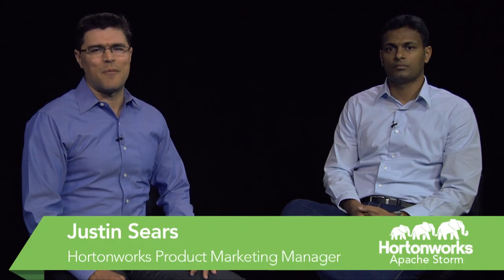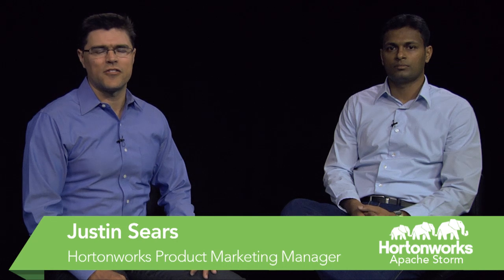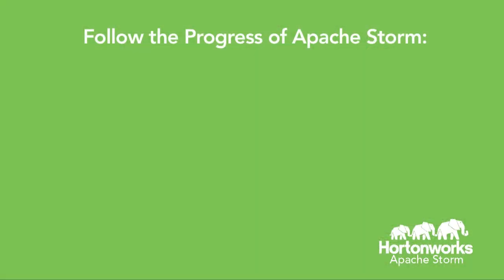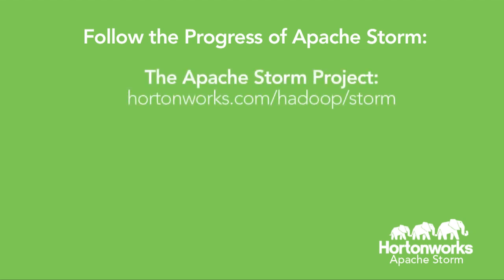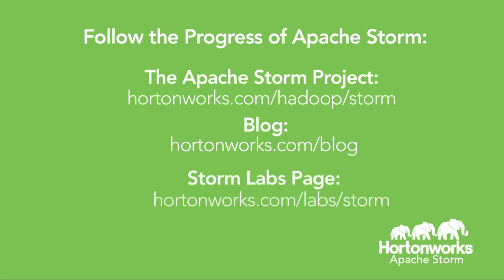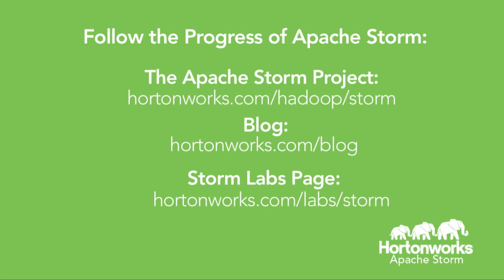Apache Storm for Real-Time Processing in Hadoop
In this video, we cover:

-- 5 key benefits of Apache Storm
-- The reasons for adding Apache Storm to Hortonworks Data Platform
-- How Apache Hadoop YARN opened the door for integration of Storm into Hadoop
-- Two general use case patterns with Storm and specific uses in transportation and advertising
-- How Ambari will provide a single view and common operational platform for enterprises to distribute cluster resources across different workloads